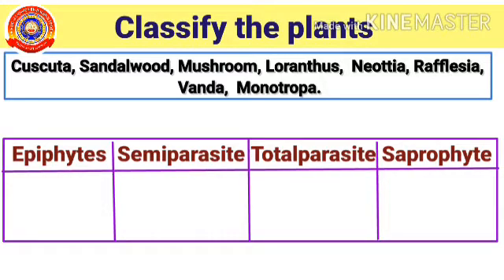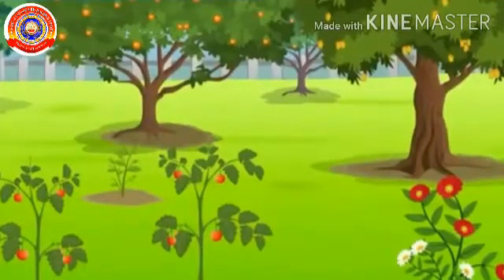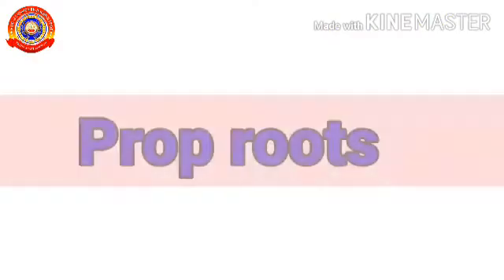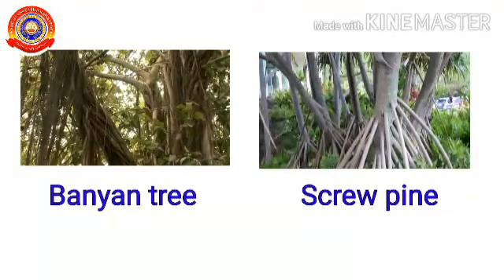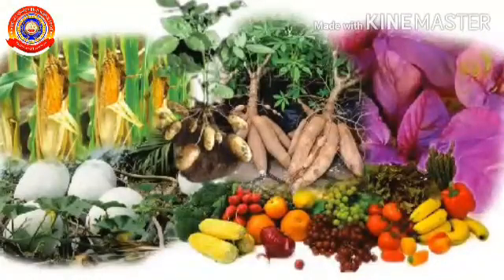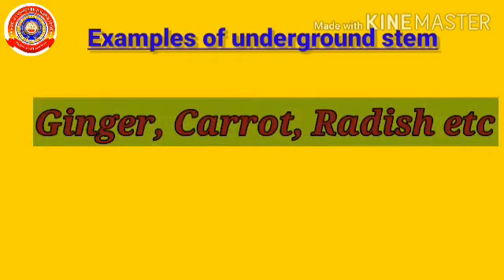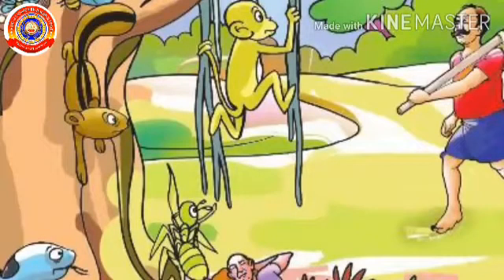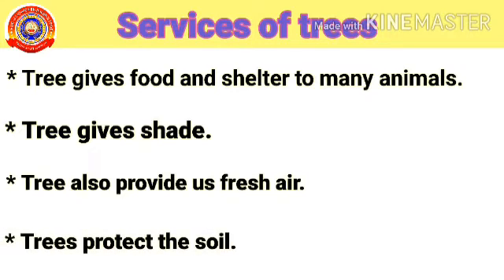KRSMA#Standard 5 Basic Science Part 6 Chapter 1 Know The Plant World Closely